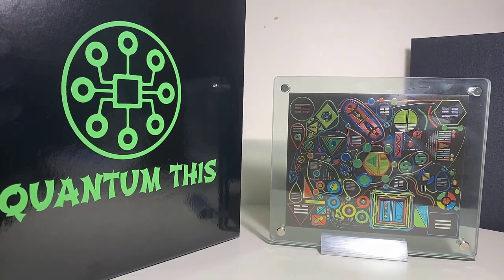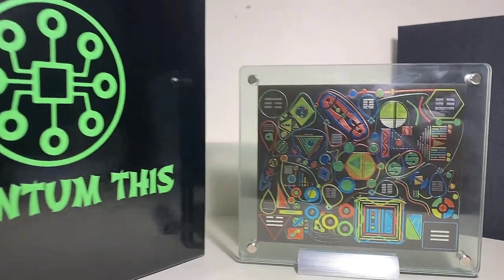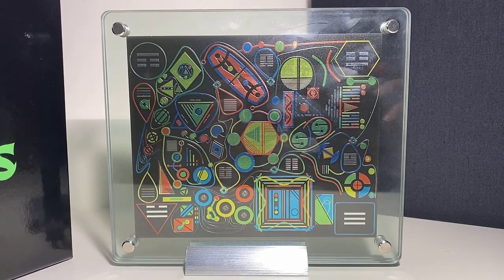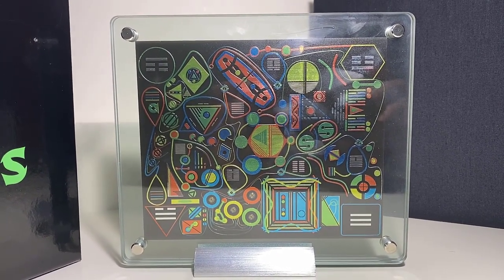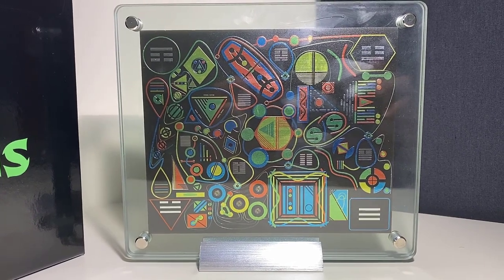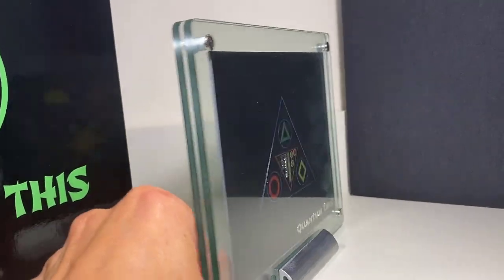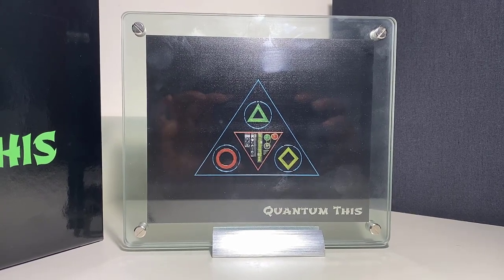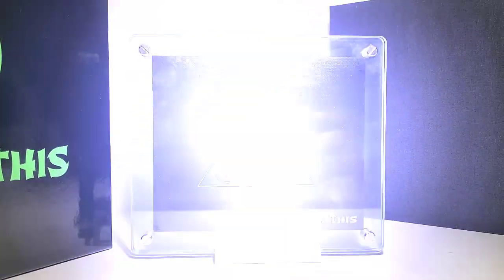Quantum This - MDM Video Testimonials